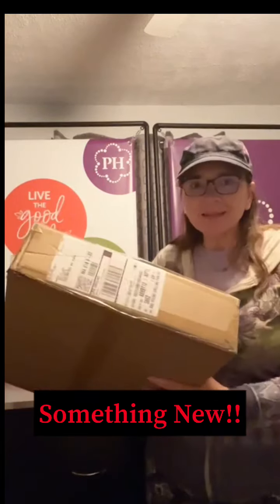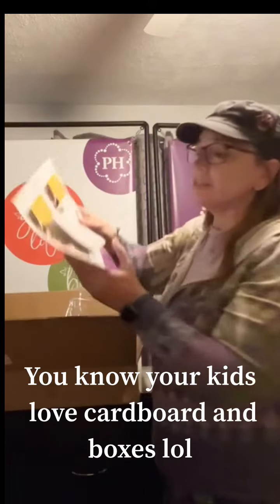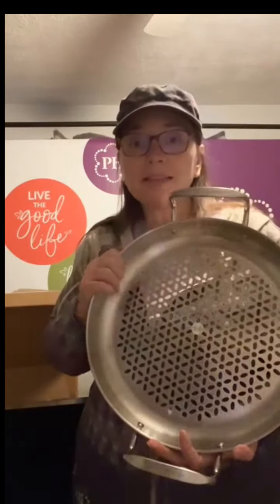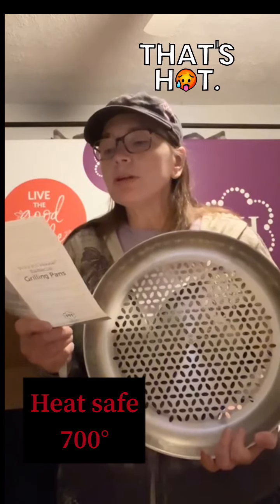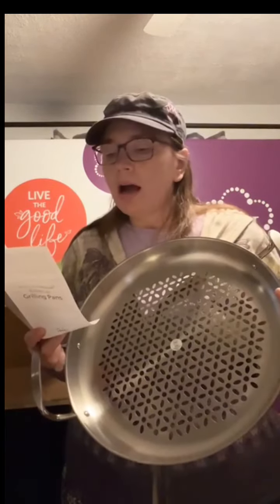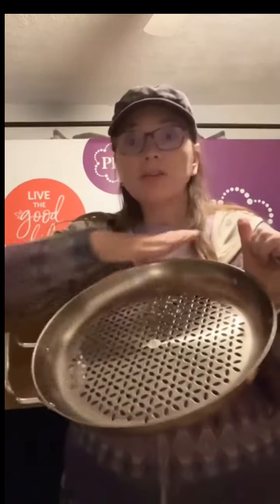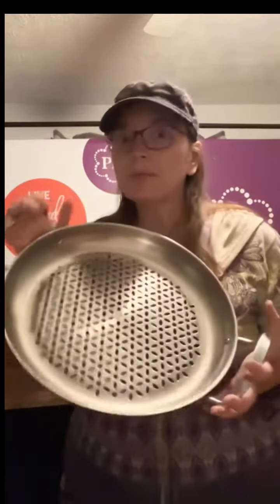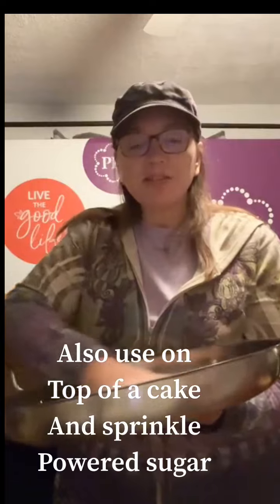New Princess House outdoor Grilling Pan -BBQ TIME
PRINCESS HOUSE® BARBECUE Round Grilling Pan

A must-have for outdoor grilling enthusiasts, this round stainless steel Grilling Pan's perforated cooking surface is ideal for smaller foods like steak or turkey tips, sliced vegetables, and even pizza. Also great for more difficult to grill items like sliced fruit or potatoes that may otherwise fall through grates.

High quality 18/10 stainless steel construction resists corrosion and is reinforced to prevent warping. Holes in the bottom allow juices to drain and heat to circulate for crispy grilled texture and maximum smoky flavor. Large, riveted handles provide easy transport with oven mitts. For outdoor use on top of gas or charcoal grill grates only..
14 3/8" D. 1 3/4" H.
Great for pizza, roasted peppers, fish, fajitas and more!

Perforated design
Allows juices to drain and heat to circulate for crispy grilled texture and maximum smoky flavor.